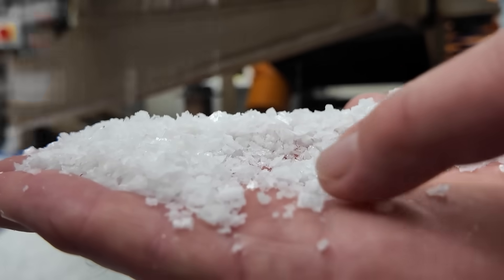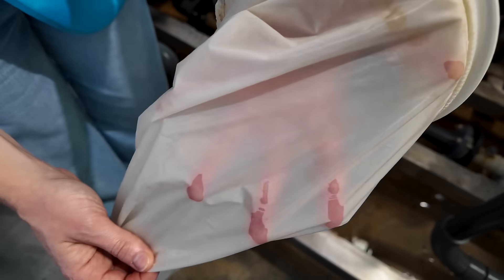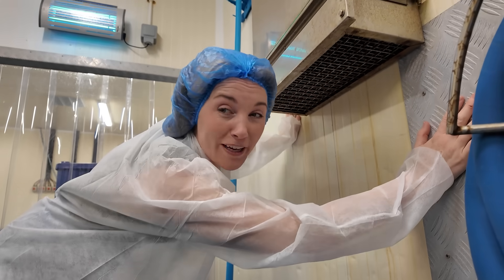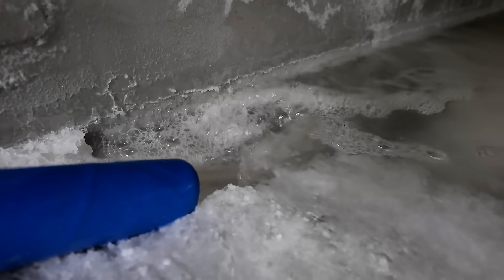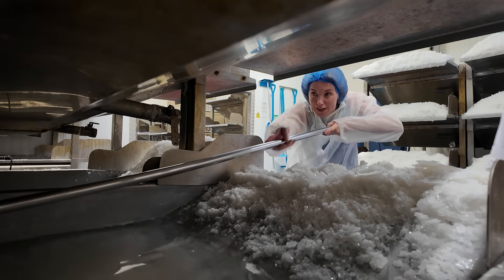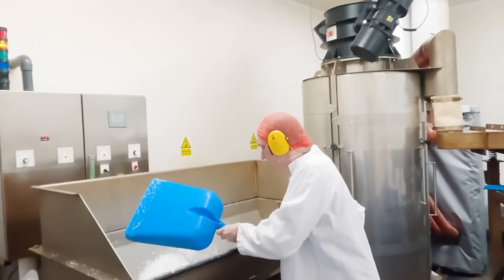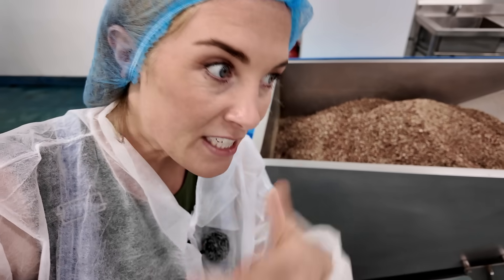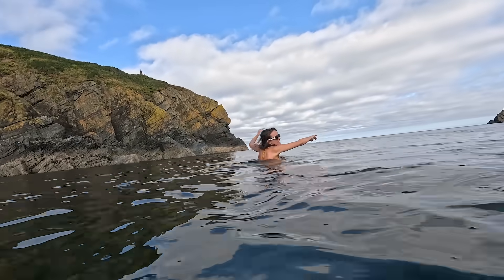How is Sea Salt made? | Maddie Moate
As always, thank you to the super supportive Maddie Moate YouTube channel team!

Are you wondering where else you know me from? Check out CBeebies 'Maddie's Do You Know?' and CBBC's 'Show Me the Honey' on BBC iPlayer. You may also have seen me on Magnolia Network's 'Make Yourself at Home' on Discovery Plus USA!